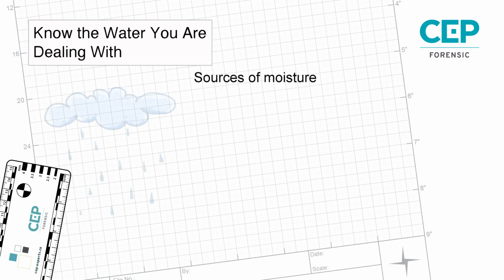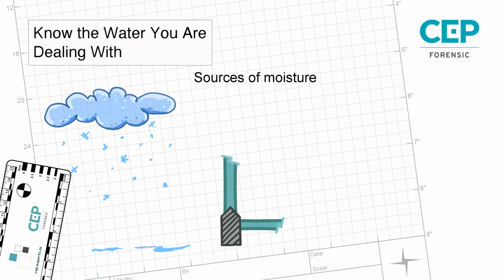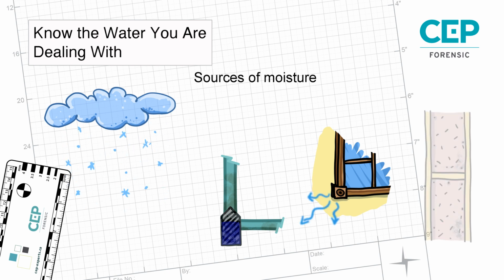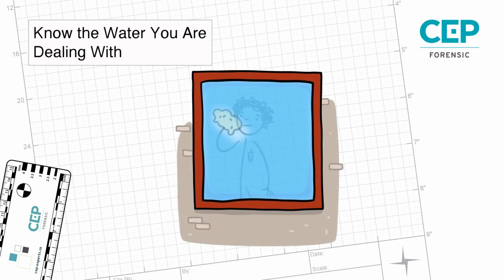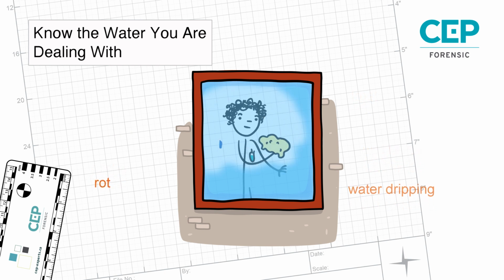Know the water you are dealing with!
What do you know about the building envelope? If forensic engineering piques your interest, this new video series is for you! In this edition, we take a look at water and its effect on the building envelope.